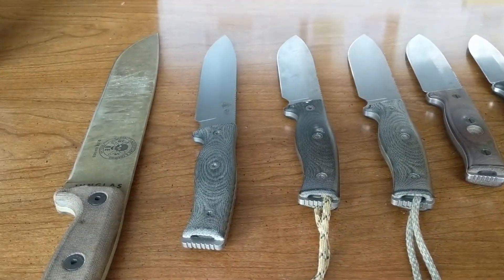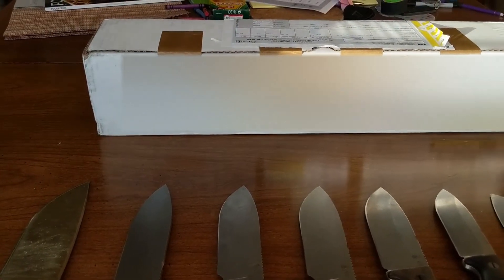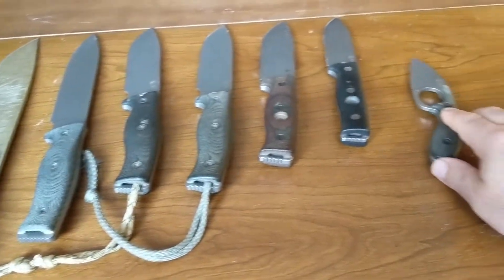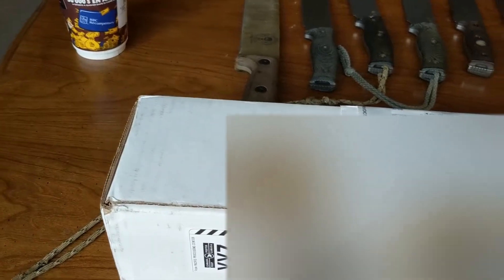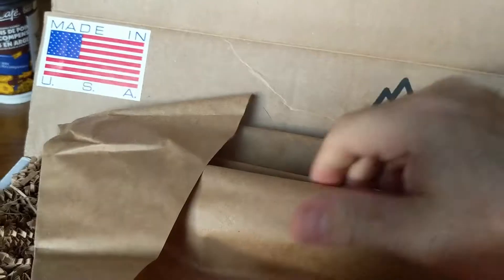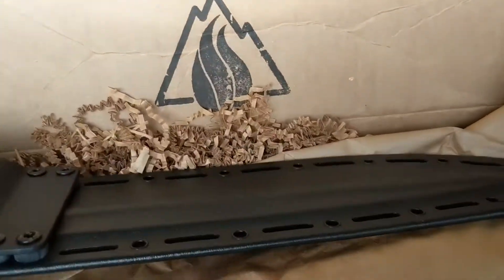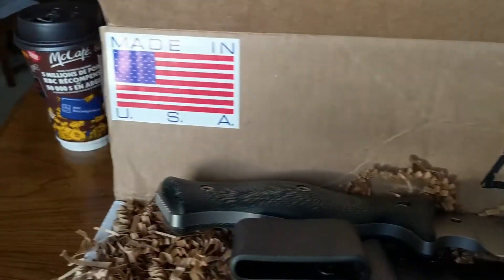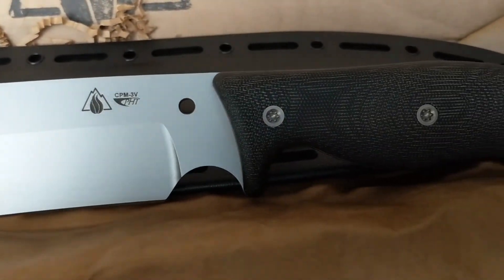Survive Knives GSO-12 - Unboxing and Fixed Blade Collection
In this video, I unbox my long awaited Survive Knives GSO-12 and talk about some of my other fixed blade knives.